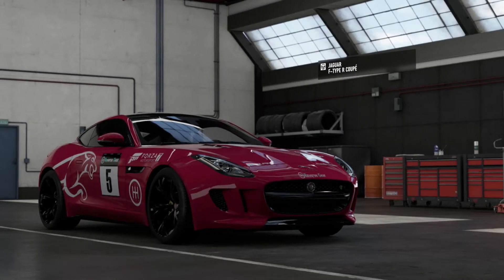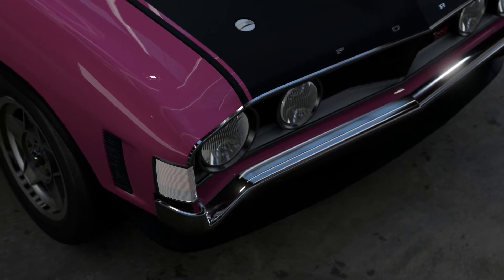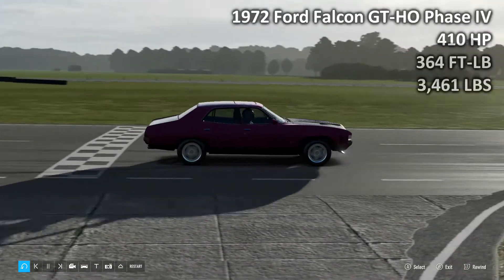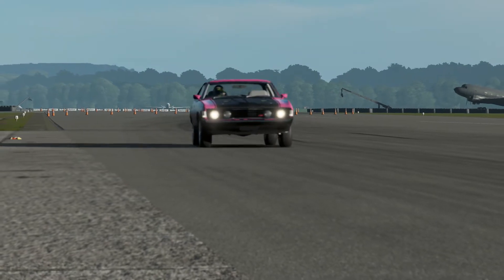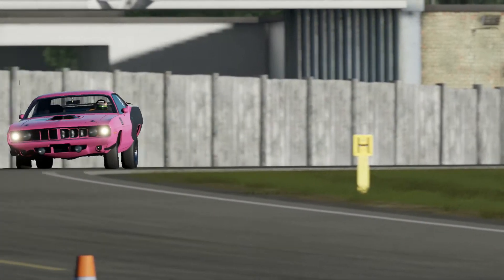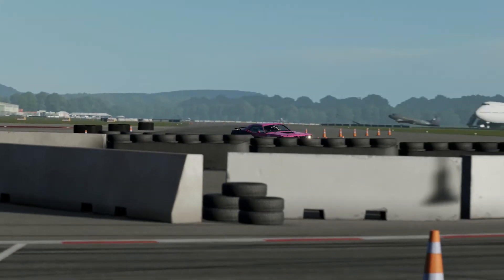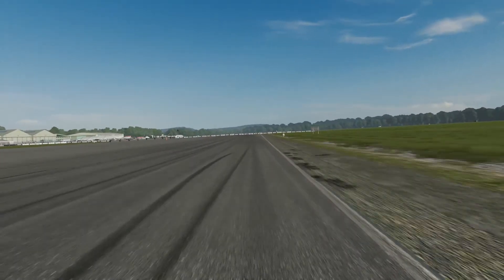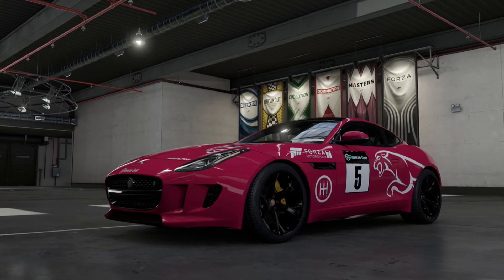Forza: Top Gear Laps - Rivals: Aussie vs American Muscle Racers - Forza Motorsport 7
Forza: Top Gear Laps - Rivals: Aussie vs American Muscle Racers (Ford Falcon GT-HO Phase IV vs Plymouth Cuda 426 HEMI) Part Of Season 5 of Forza: Top Gear Laps

0:00 Start
0:25 Introducing the Falcon
1:57 Introducing the 'Cuda
3:34 Ford Falcon GT-HO Phase IV Power Lap
5:05 Plymouth Cuda 426 HEMI Power Lap
6:36 Times
8:33 Outro